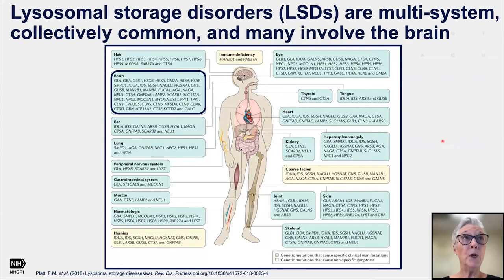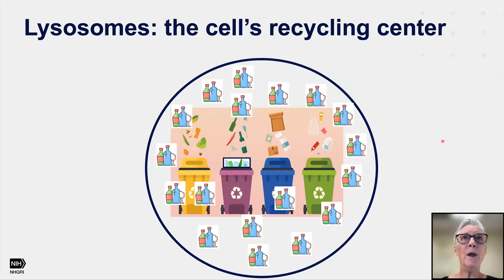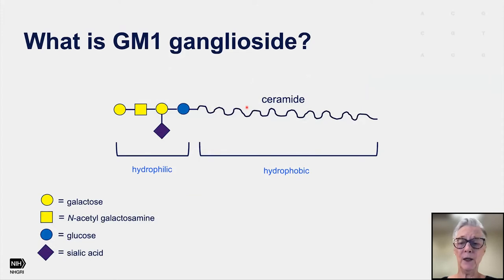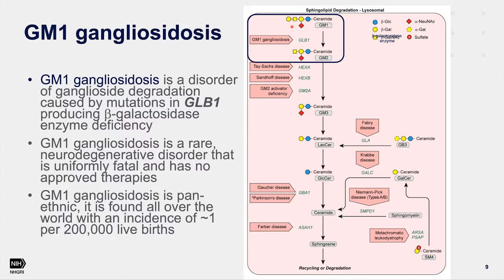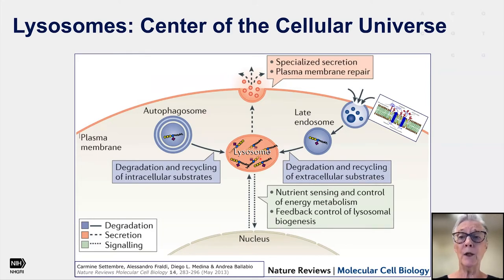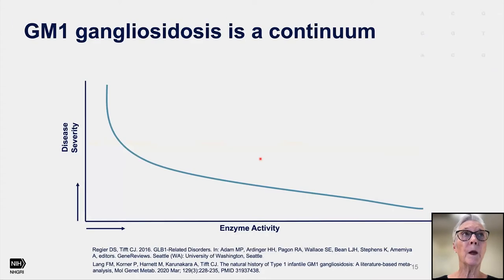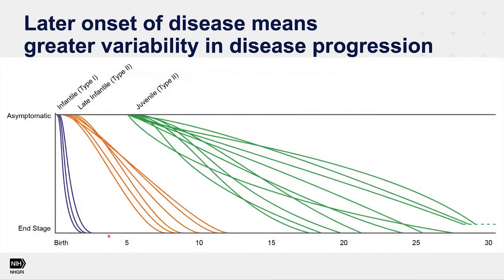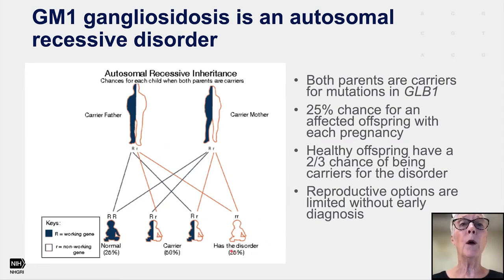GM1 Gangliosidosis Disease Overview - Dr. Cynthia Tifft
The GM1 Externally-Led Patient-Focused Drug Development Meeting (EL-PFDD) was held on Friday, October 14th as part of the Cure GM1 Foundation 2022 virtual community conference.  Dr. Cynthia Tifft provided a disease overview of GM1 Gangliosidosis.

Please always consult your physicians regarding medical decisions and clinical trials.  The Cure GM1 Foundation does not prescribe medications or treatments and we can not specifically endorse a treatment which is not FDA-approved.

Cure GM1 and its board members, moderators, or volunteers working for Cure GM1 can not offer or undertake to diagnose, cure, or treat in any manner, or by any means, methods, devices, or instrumentalities any disease, illness, pain, wound, fracture, infirmity, deformity, defect, or abnormal physical or mental condition of any person.